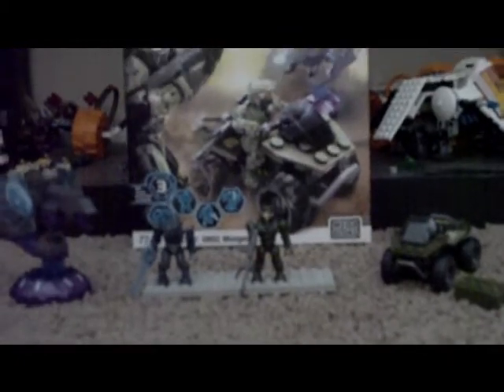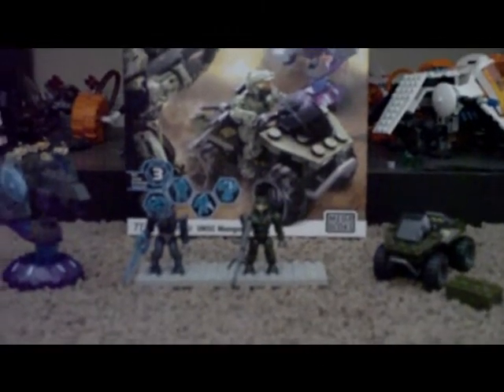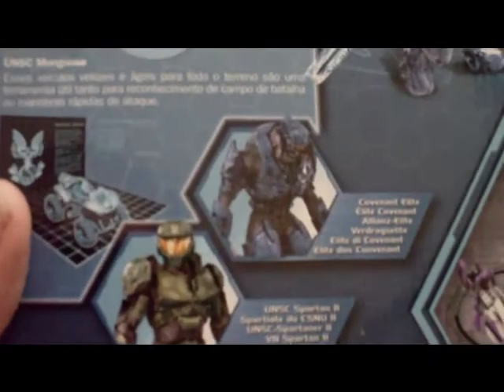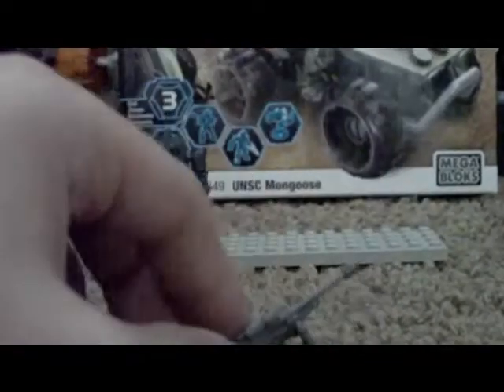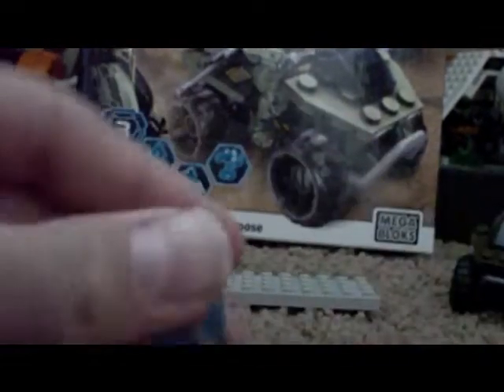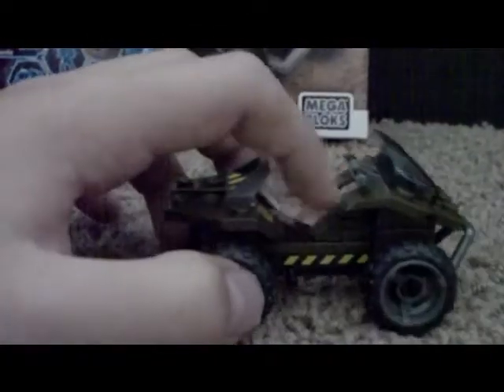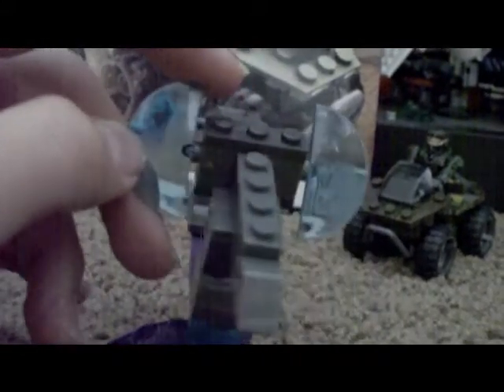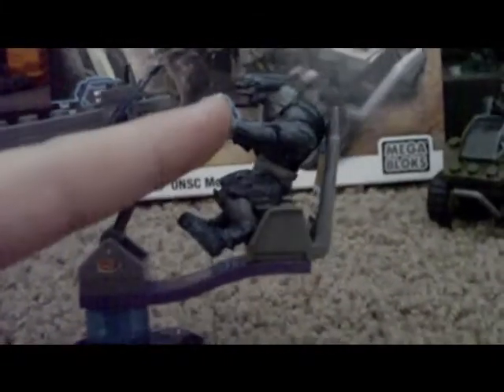UNSC Mongoose Review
This set is VERY good for only $9.99 (Target)  This set has many cool features and weapons, all in all  it gets 8 out of 10 bricks